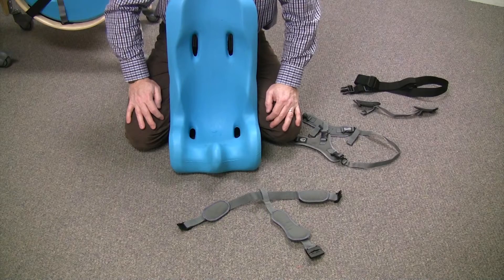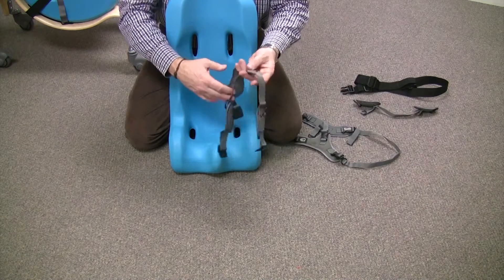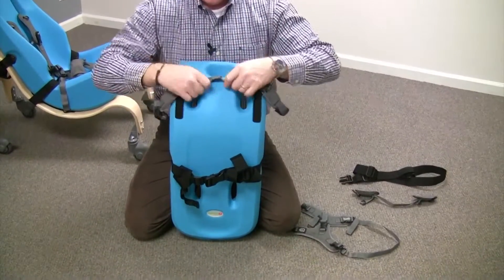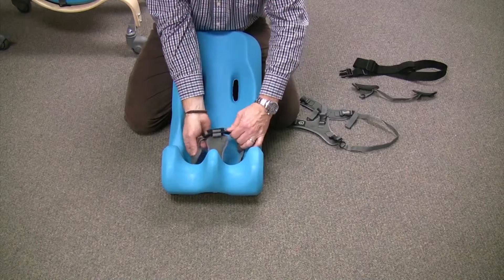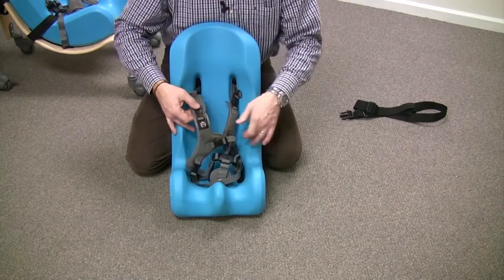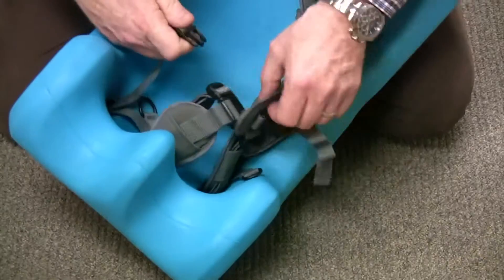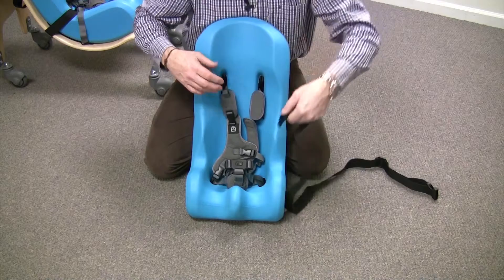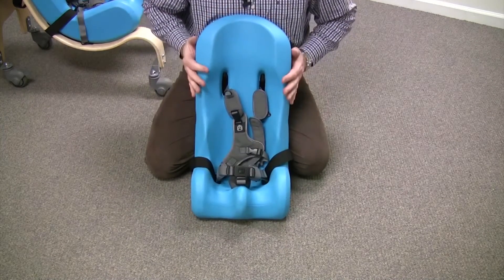Sitter - Harness Re-Threading | Special Tomato